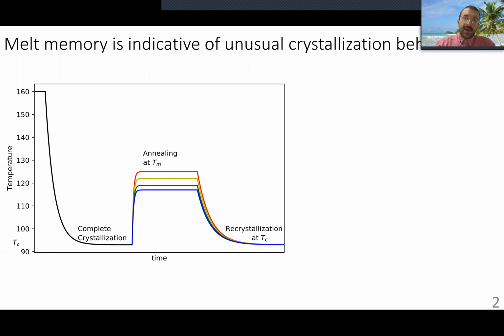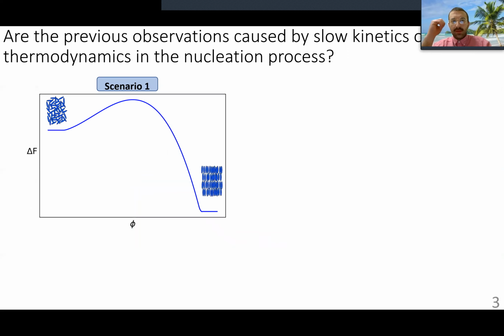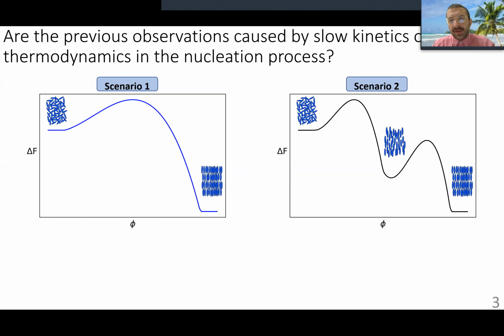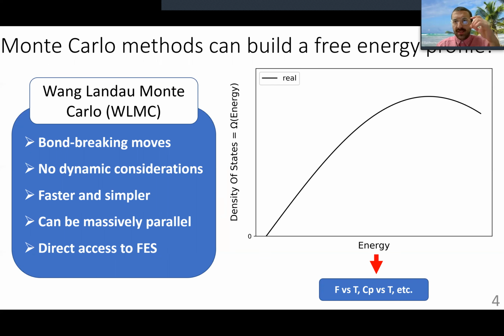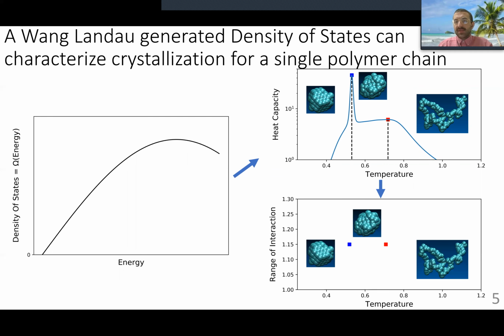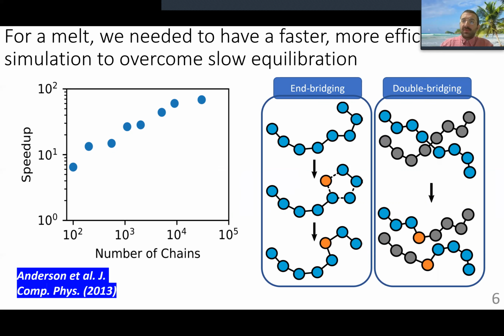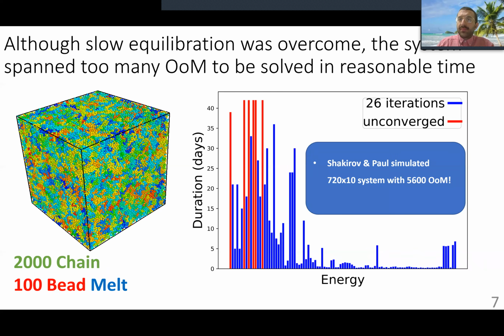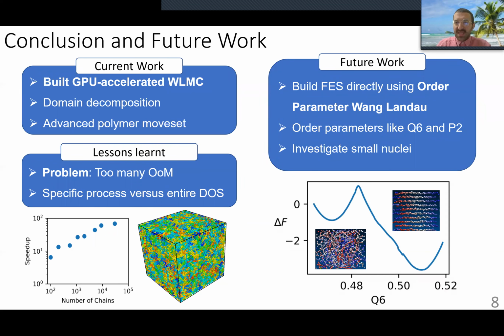GPU-accelerated Wang-Landau Simulation of Polymer Crystallization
Recording of the presentation "GPU-accelerated Wang-Landau Simulation of Polymer Crystallization" by Pierre Kawak at the APS March Meeting in 2020. Pierre is a gradaute student working in the Tree Soft Matter Theory research group at Brigham Young University.